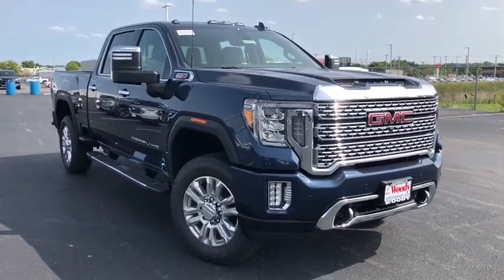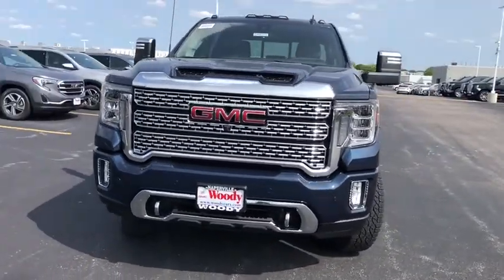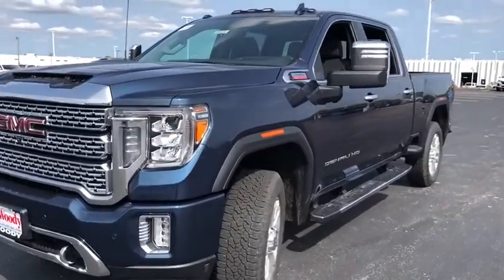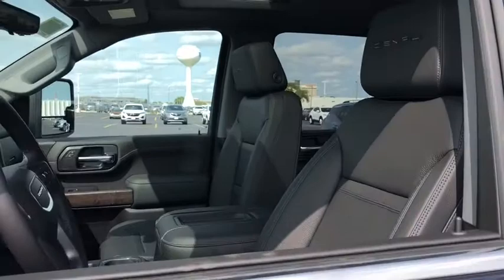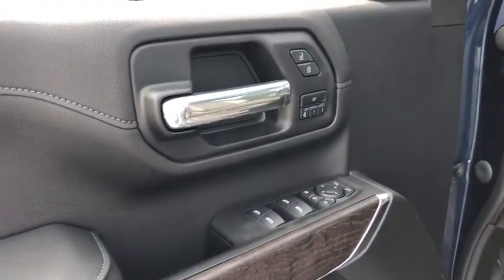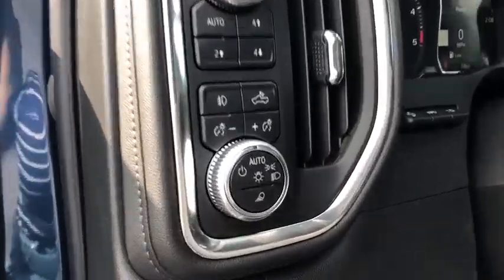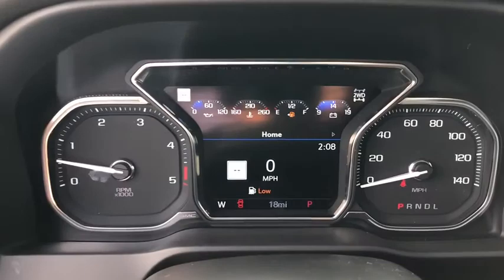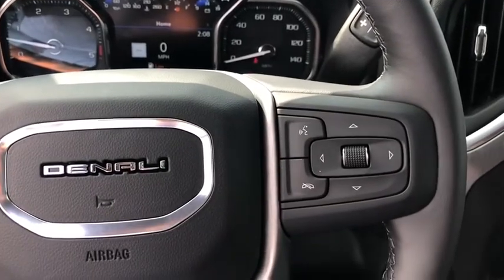2020 GMC Sierra 2500HD Naperville, Plainfield, Aurora, Oswego, Chicago, IL GN8282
Pacific Blue Metallic New 2020 GMC Sierra 2500HD available in Naperville, Illinois at Woody Buick. Servicing the Plainfield, Aurora, Oswego, Chicago, IL area.
2020 GMC Sierra 2500HD Denali - Stock#: GN8282 - VIN#: 1GT49REY5LF329272

Woody Buick
1585 W Ogden Ave